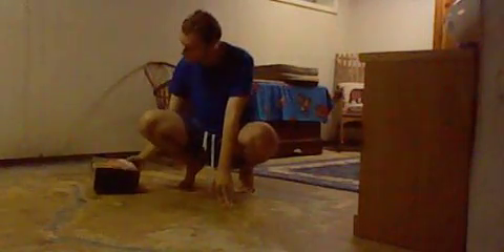Inflatable sam talking video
his light are still working full